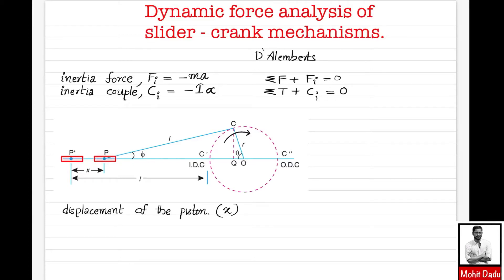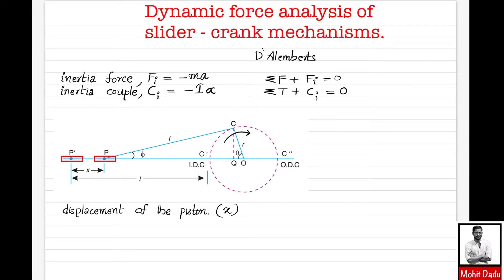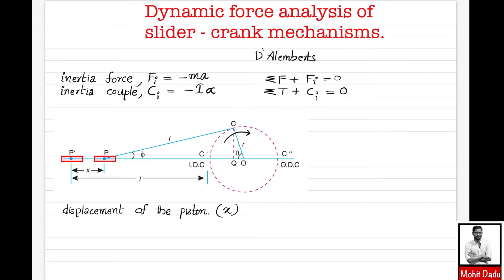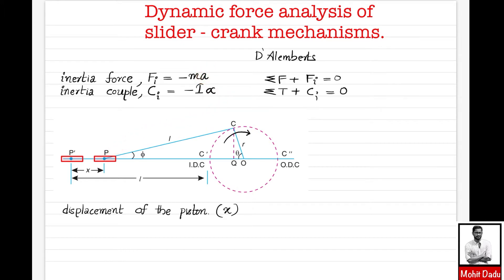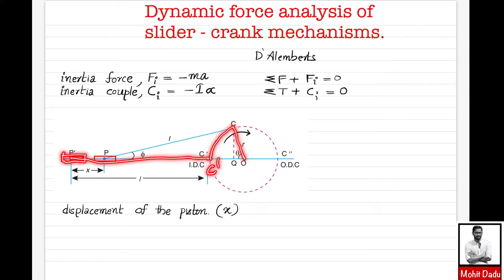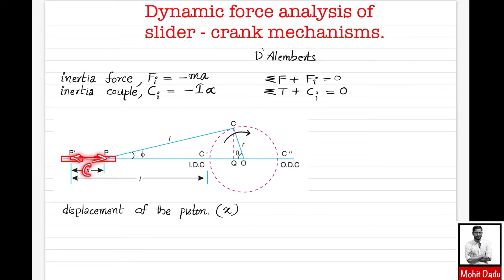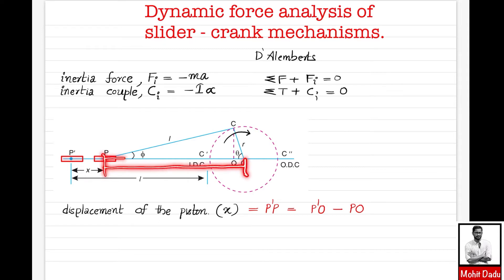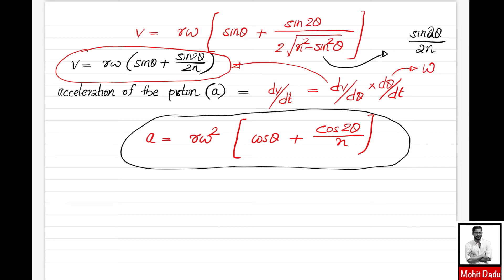Dynamic Force Analysis of Slider Crank Mechanisms| Piston acceleration & Angular Acclrn of Conn. Rod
Dynamic Force Analysis - Slider Crank Mechanisms Part 1 | Velocity & Acceleration of Components